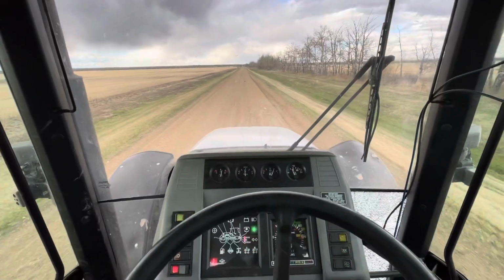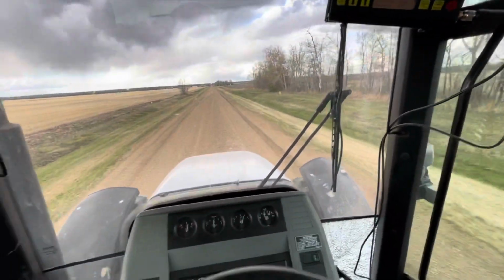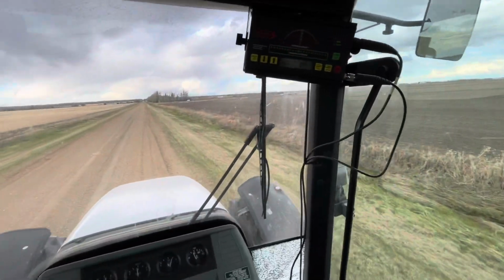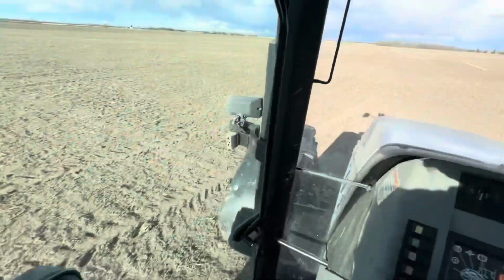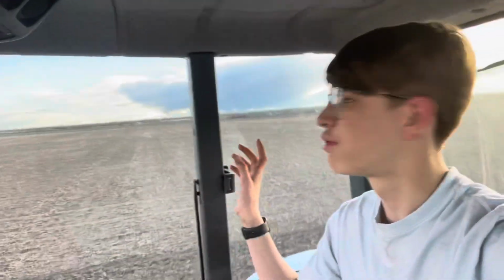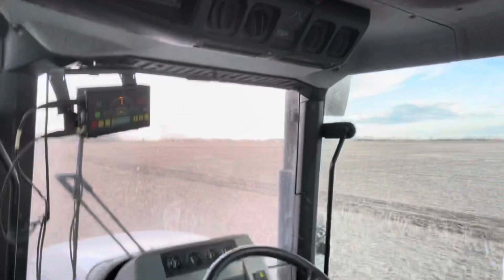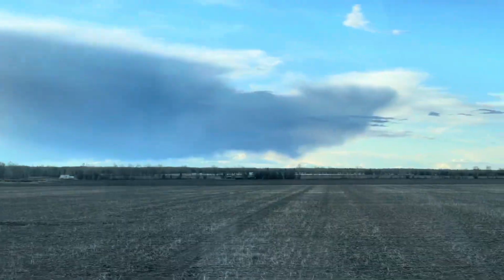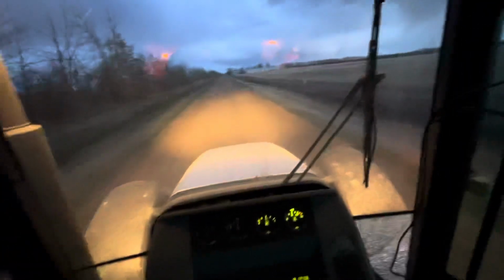How our Fertilizer spreader works!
Welcome to our farm! I’m the 3rd generation in our farm that started with my grandpa 70 years ago.
In today’s video which was recorded this spring but I got behind and felt with others things and now that I have a moment I will try to release a bunch of spring work videos! Today I talk about the process of fertilizer spreading a bit!